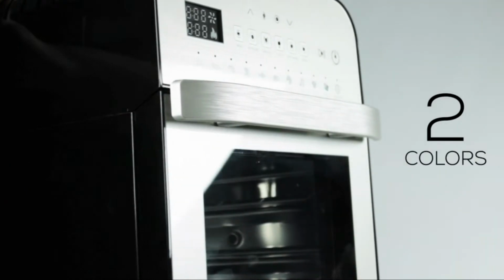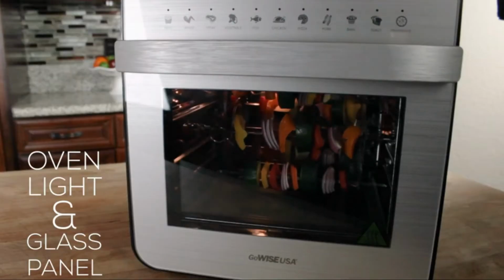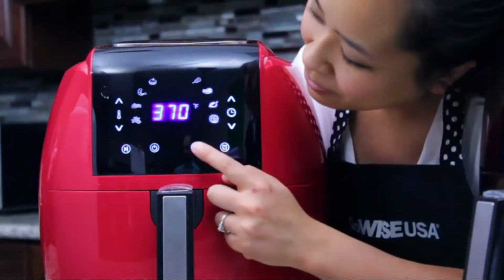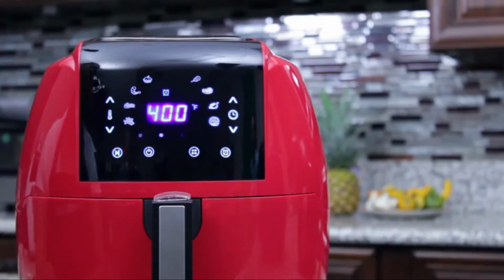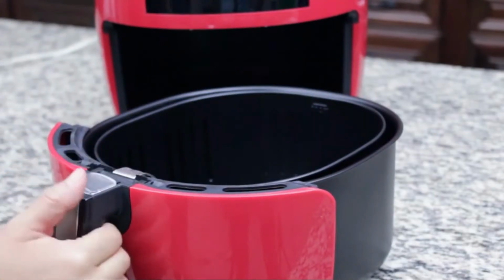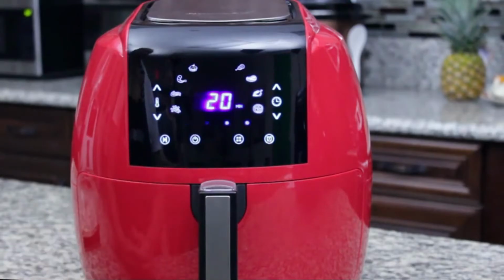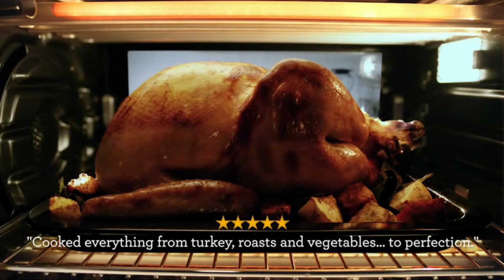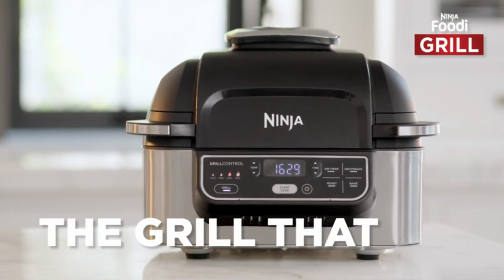Best Air Fryers For Making Crispy Food Faster Than Oven | Air Fryers That Make Cooking So Much Easy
Best air fryers for healthier, crispy food air fryers you'll only need to use about a tablespoon of cooking oil or spray oil for cooking.

1. GoWISE USA GW44804 Air Fryer Toaster Oven with Rotisserie + Dehydrator

2. GoWISE USA 5.8-Quarts 8-in-1 Electric Air Fryer XL + 50 Recipes for your Air Fryer Book

3. Breville BOV900BSS Convection and Air Fry Smart Oven Air, Brushed Stainless Steel

4. Ninja Foodi 5-in-1 Indoor Grill

5. Instant Vortex 4-in-1 Air Fryer, 6 Quart, 4 One-Touch Programs, Air Fry, Roast, Bake, Reheat

6. Chefman TurboFry 2 Quart Air Fryer, Personal Compact Healthy Fryer w

7. OMORC Air Fryer, 6 Quart, 1800W Fast Large Hot Air Fryers & Oilless Cooker

Best air fryers can be compared to small ovens that crisp up wings, fries, veggies and air-fried recipes with little oil. They come in several different styles, including basket-style, which is great for large batches of foods like fries and vegetables that benefit from shaking.

Best air fryers are oven-style, which is ideal for cooking food on numerous shelves and often feature rotisserie accessories and toaster oven styles, which can toast, bake, broil and more in addition to air fryer.

Best air fryers create a nice "Fried" finish that your oven range can't compete with, and they also reheat food with results that blow away the average microwave. Plus, air fryers require only a small amount of oil to make foods crispy, which means a fraction of the calories and fat of traditional cooking methods, like deep frying.

     leave us a message (bestguider at gmail dot com) so we can